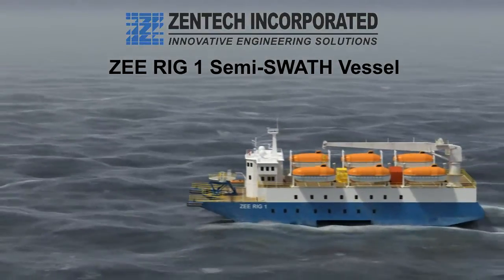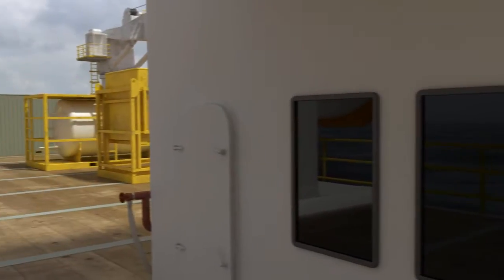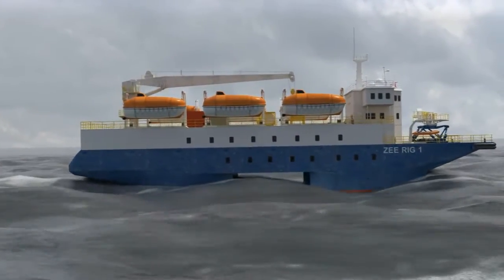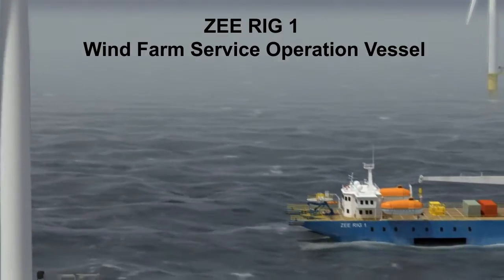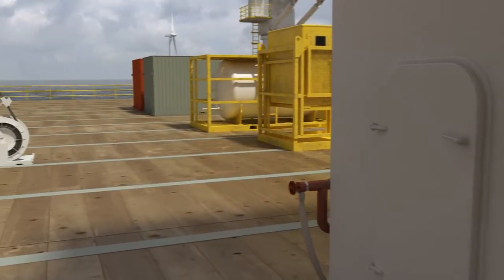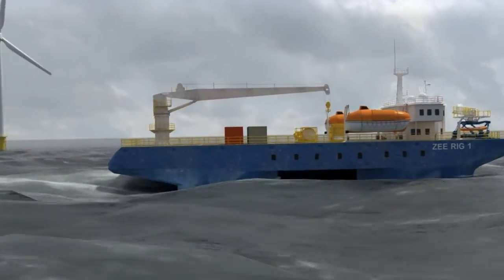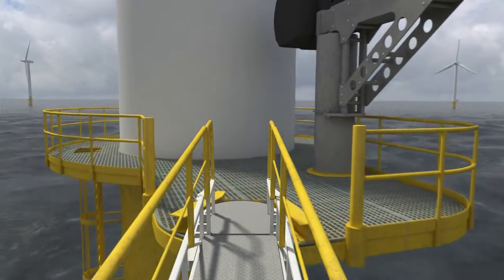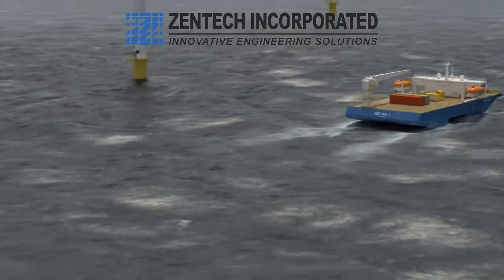Zentech ZeeRig 1 Accommodations Vessel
Zentech is the owner of Zee Rig 1, a Semi-SWATH technology vessel that is approximately 75% complete and in a bare-deck configuration. The vessel is berthed in Houston, Texas where it is undergoing outfitting. Zentech owns the design rights to this ves- sel and the related family of Semi-SWATH units.

Specifications:
• Ultra-stable vessel
• Length 237 Ft., Breadth 95 Ft. (Length 72.2 m, Breadth 29.0 m)
• Top Deck Open Space 15,000 Ft.2 (1,400 m2)
• Below Deck Open Space 16,500 Ft.2 (1,550m2)
• Sea-keeping and motion charac- teristics up to Sea State 5
• Self-propelled and DP (DP-II capable upon request)
• Available for Charter within 6-9 months
• Located in Green Cove Springs, Florida
• Bare-deck will be configured to client requirements
• U.S. Flag Vessel, Jones Act compliant

Suitable For:
• Offshore wind farm maintenance and service work
• Floating hotel
• General offshore service support • Sub-sea ROV or dive support work
• Commuter or shuttle passenger service